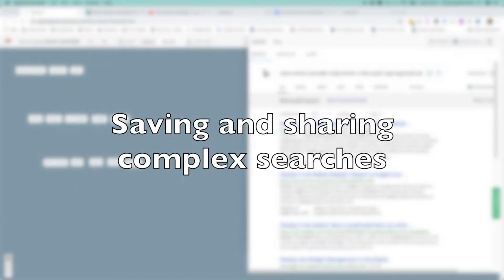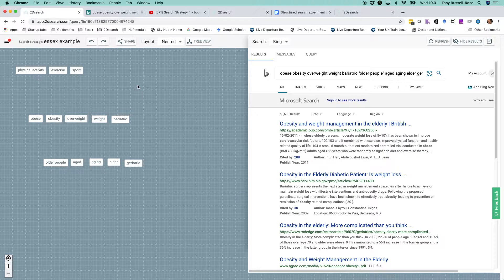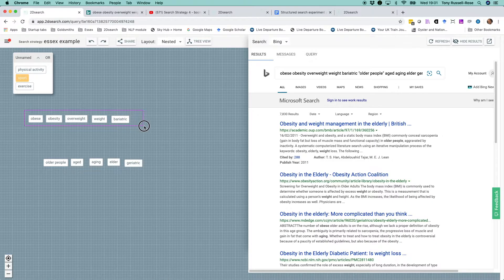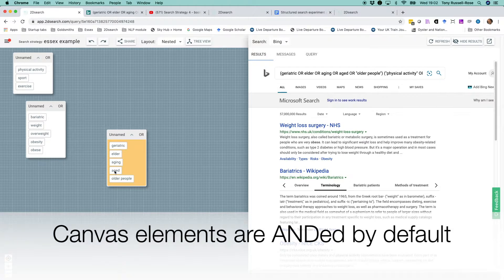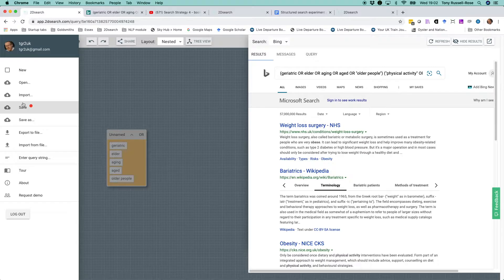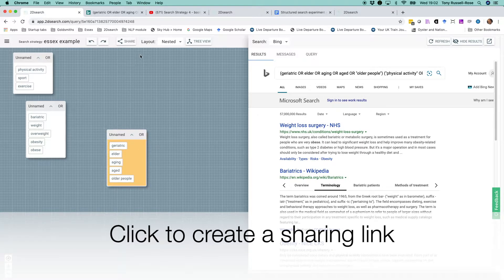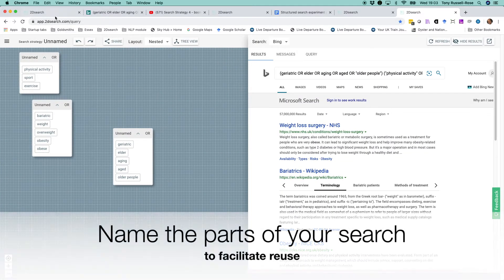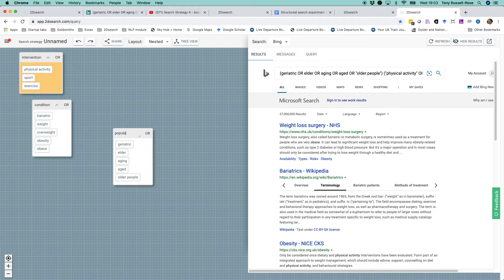2. Saving and sharing complex searches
In this video we're going to learn how to create a real-world search on the canvas.

Let's return to the example we saw in video one, where our research question was to investigate promoting physical activity to prevent obesity in older people.

Choosing the correct terms can take some thought and effort but to save time in this video we have already entered our preferred terms on the canvas. To create the Boolean logic we saw earlier, we simply drag-and-drop terms to create groups, like this.

We now have three groups each using the Boolean OR operator. Since objects on the canvas are ANDed by default, that gives us the semantics we want. If we want to verify how our search looks as a traditional Boolean expression, we can click on the query tab.

Once we’ve done all this work we don’t want to lose it. So we can save our search to the cloud in our own personal file space, using the menu option. Note that when you log on to 2Dsearch, you get a set of examples and templates for free in your own file space.

If you want to share the search with someone, you can create a sharable link using this button: It works very much like dropbox as anyone clicking on the link will be taken directly to your search strategy, and what’s more, they will be able to run it themselves.

It’s a good idea also to name the various parts of your search strategy, in case you want to use them again. For example, if I was a clinician I might want to label the first block ‘intervention’, the second block ‘condition’ and the third block ‘population’.

In our next video, we’ll learn how to harness the power of the canvas to build smarter and more effective search strategies.